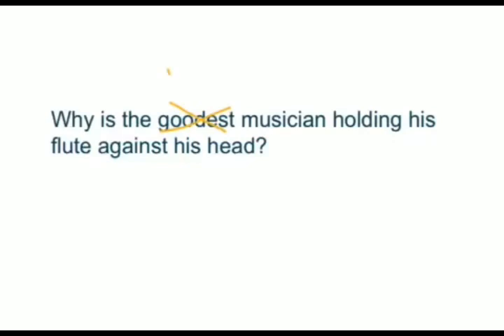Comparing with Good and Bad